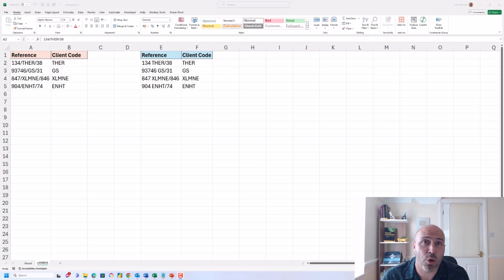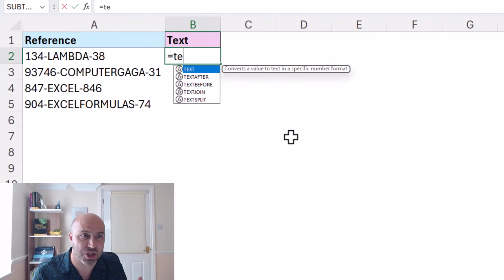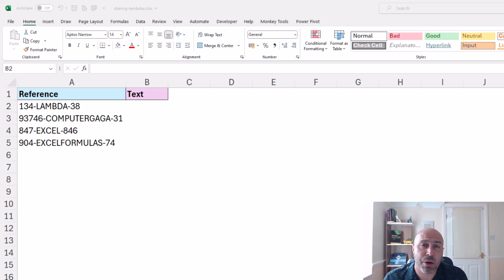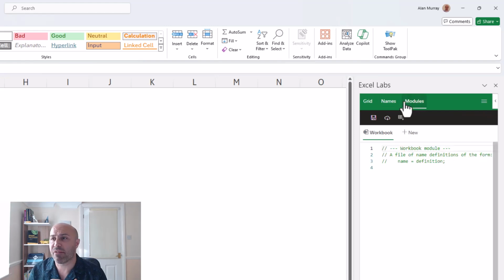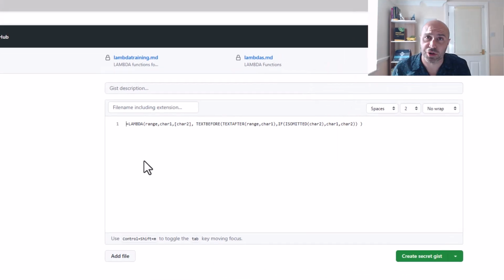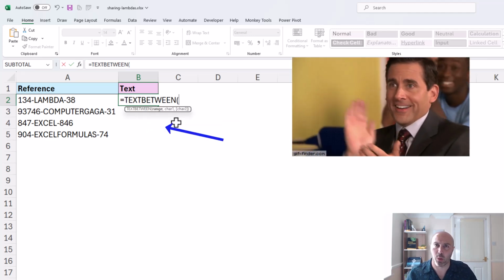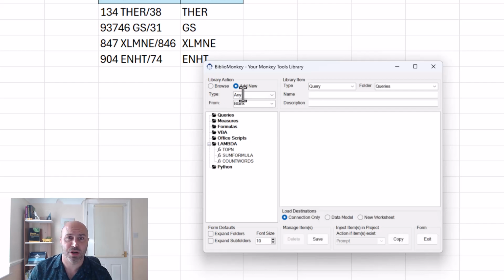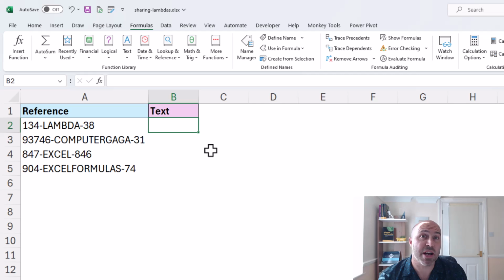Share LAMBDA Functions across Workbooks (Excel LAMBDA Function Tutorial)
Learn how to share LAMBDA functions across workbooks in Excel. This video shows three different methods to share your custom LAMBDA functions.

After you learn LAMBDA functions in Excel, the next question is often how to share LAMBDA functions. This video answers that question with three different methods, each with their own unique advantages.

⌚ Timestamps
00:00 - Introduction
00:52 - LAMBDA function in Excel
01:58 - Copy LAMBDA functions between workbooks
03:25 - Using gists on GitHub
03:54 - Import LAMBDA functions from GitHub
05:36 - Create gists in GitHub for custom LAMBDA functions
08:12 - Share LAMBDA functions with GitHub
09:20 - Use Monkey Tools to share LAMBDA functions